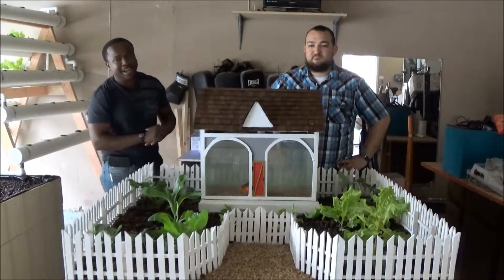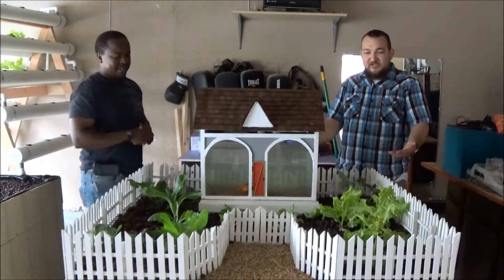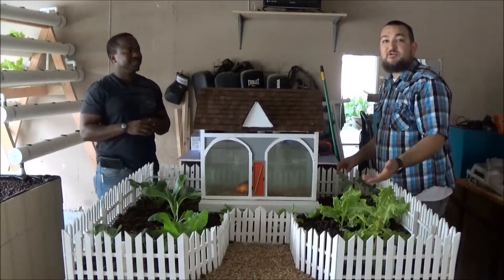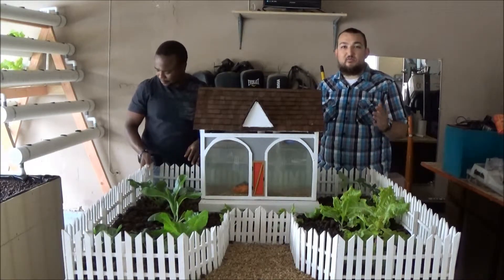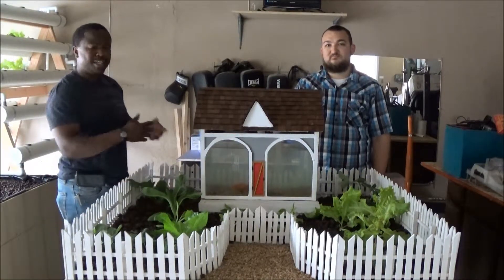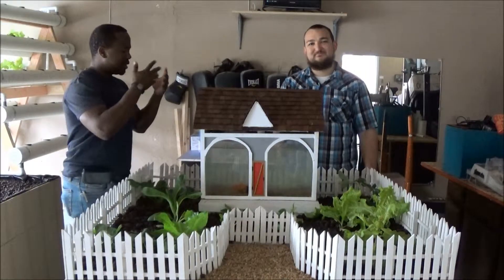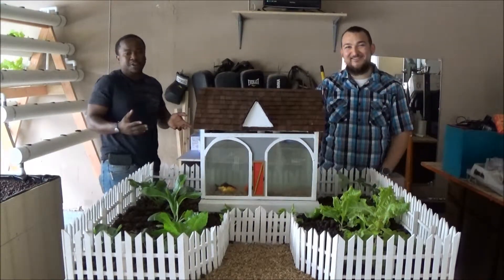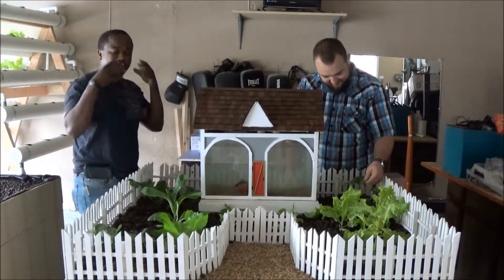Aquaponics Ideascape - Behind the Vision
Here we provide you with a bit more context as to where the vision for our Ideascape came from as well as the purpose of it.The Ideascape is a functional ecoscape that is geared towards teaching children the principles of gardening and the scientific principles of Aquaponics in a fun and unique way.